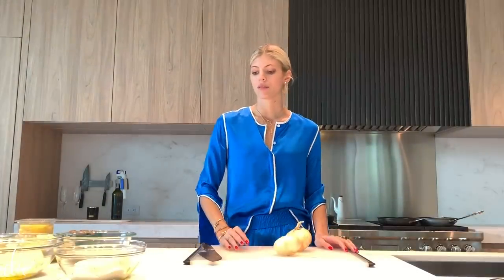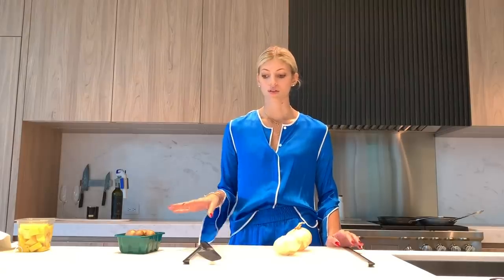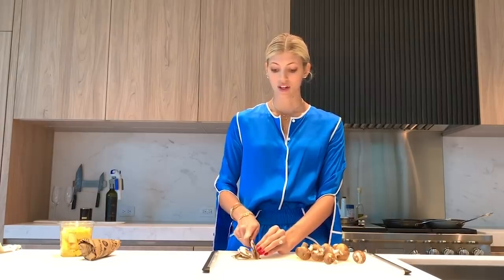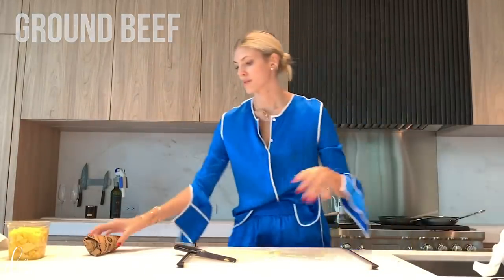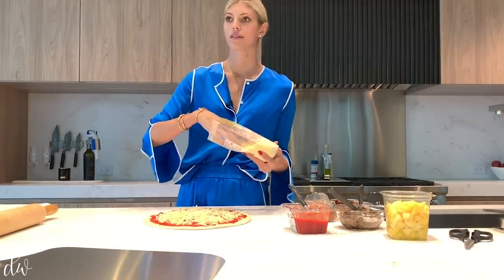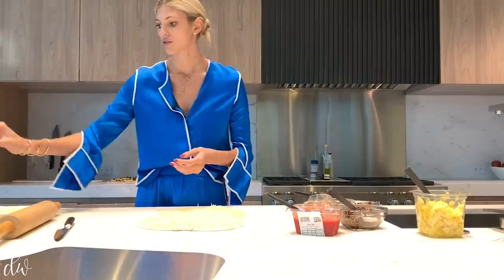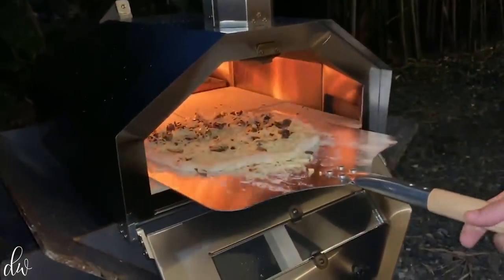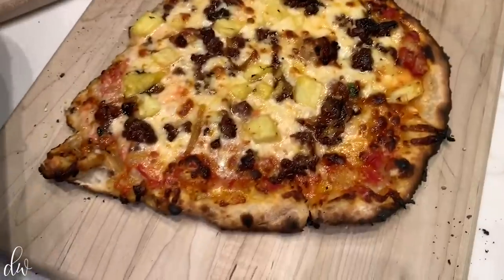Pizza Night! | Using the Ooni Pizza Oven | Devon Windsor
PIZZA NIGHT! Pizza is one of my most favorite foods and I am not sure how I have not made a vlog about pizza yet!
I love making my pizza at home  because you can really customize it! My favorite flavor is pineapple, hamburger and caramelized onions dipped in ranch dressing. Yes I am weird, I know! What is your favorite pizza topping? PS this pizza oven made by Ooni was the best gift EVER. It took my pizza game to a whole new level and made baked pizza taste mediocre. Obviously if you don't have this Ooni than the oven is fine but if you can, buy this!! It is a life changer and cooks the pizzas in 2 minutes or less. It makes the crust puff up and taste DELICIOUS!!
I hope you guys enjoy and salivate watching this.
xx
chef dev

To shop the products I used-

Ooni Pizza Oven
Ooni Pizza Spatula